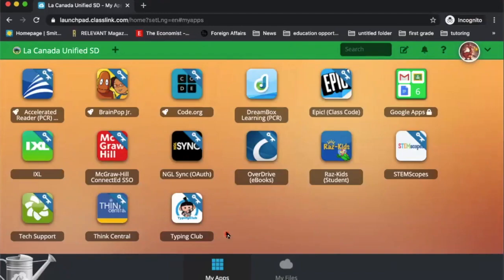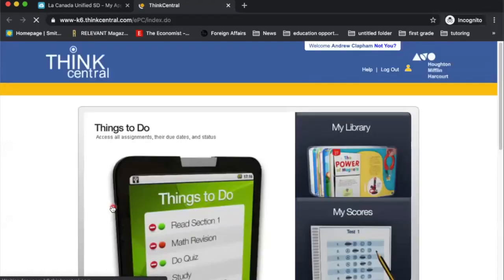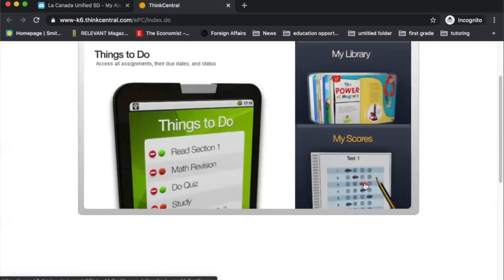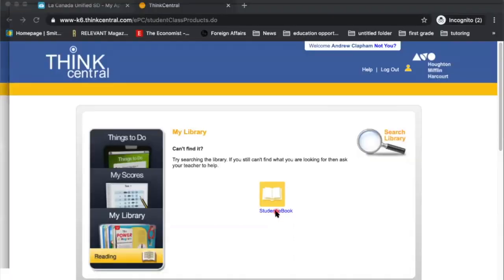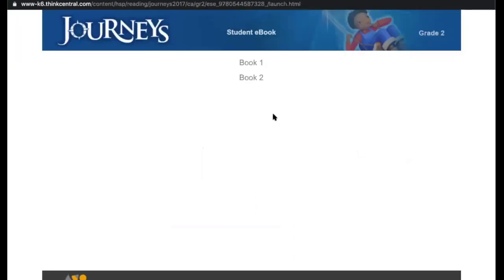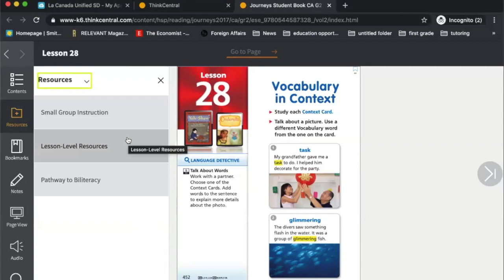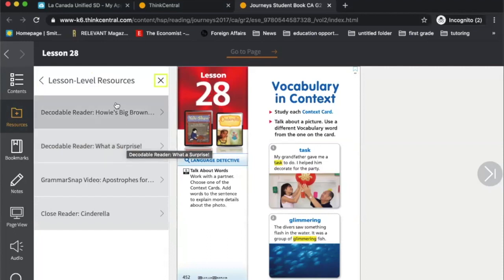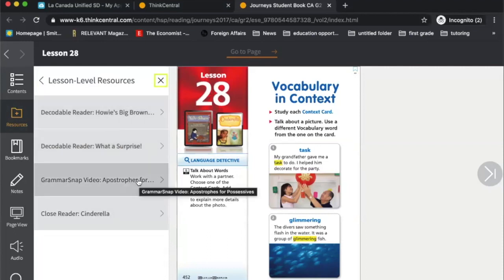Tutorial: How to Access Grammar Snap on Think Central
Here is a video tutorial on quick tips to access grammar snap video resources on Think Central.